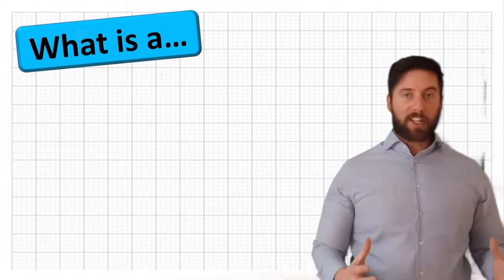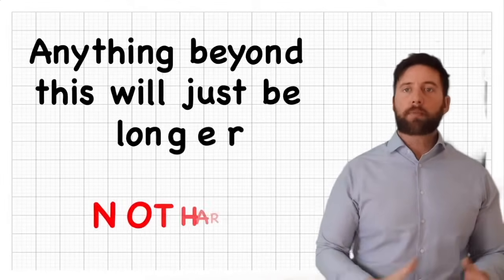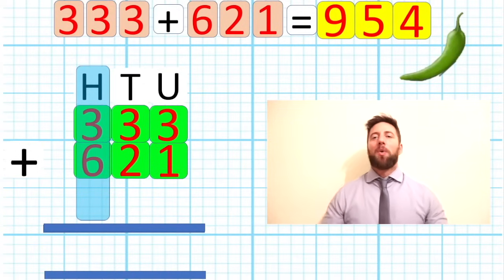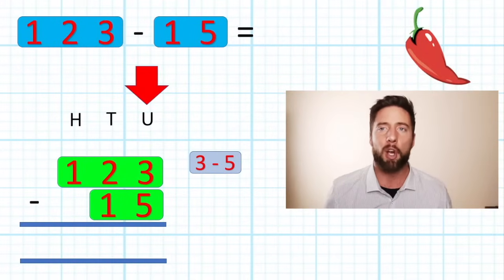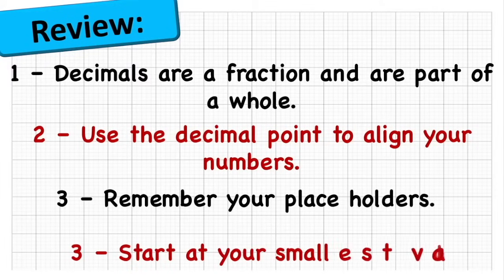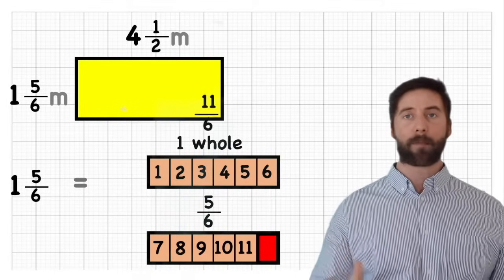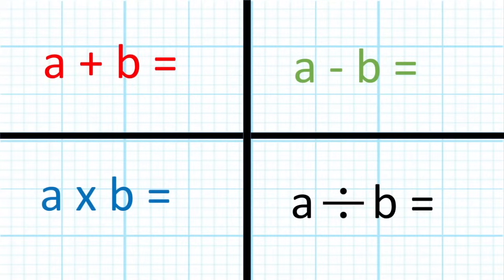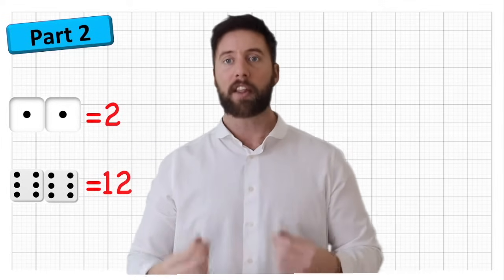Grade 5 Maths Lessons | The Maths Guy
Grade 5 Maths Lessons by The Maths Guy
Learn all you need to know to be a Maths legend in Grade 5

Multiplication - 0.10
Division - 13.32
Addition - 19.55
Subtraction - 28.46
Addition and Subtraction including Decimals - 36.37
Perimeter - 45.27
Area with mixed number fractions - 53.52
Introduction to algebra - 59.55
multiplication investigation - 1.12.17
probability investigation - 1.17.43